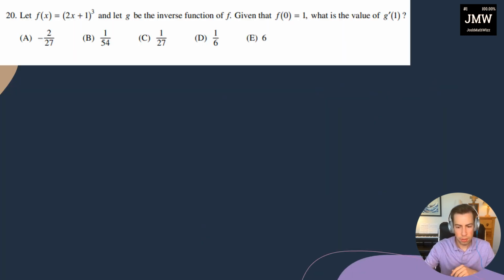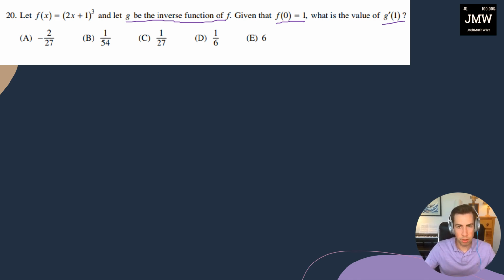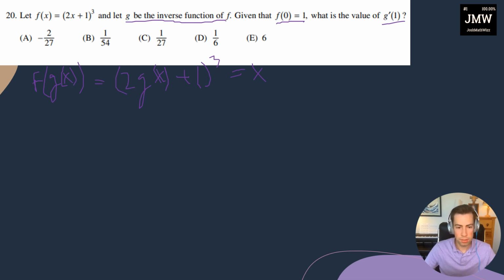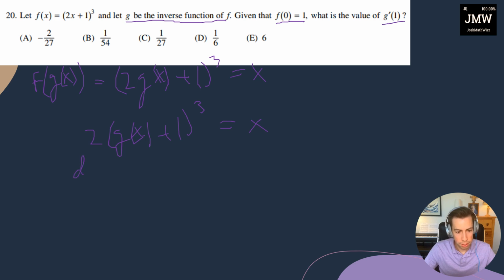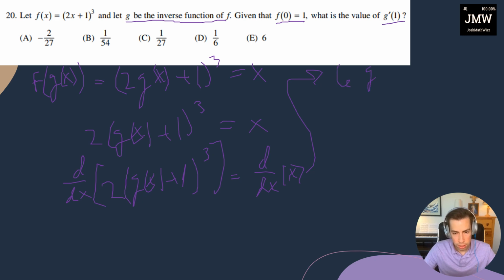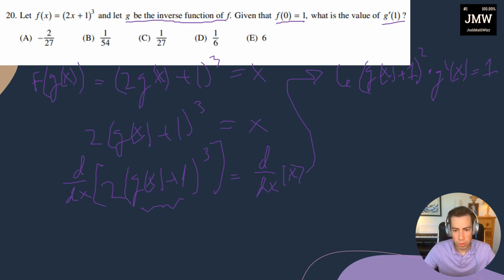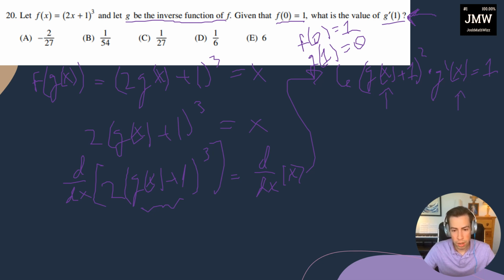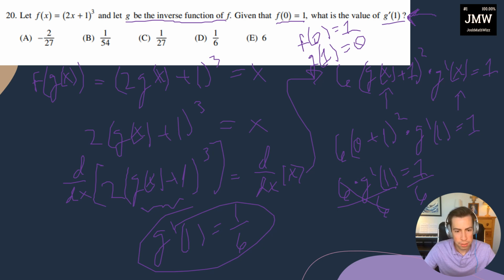OFFICIAL Calculus AB Practice AP Exam Question #20